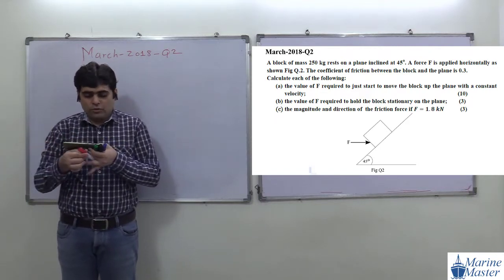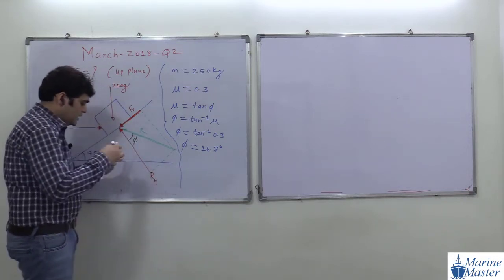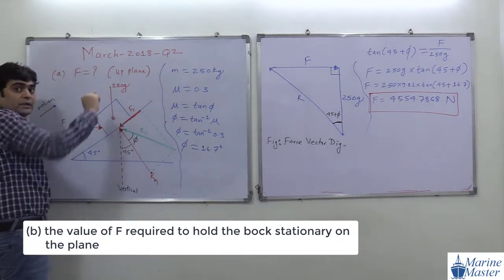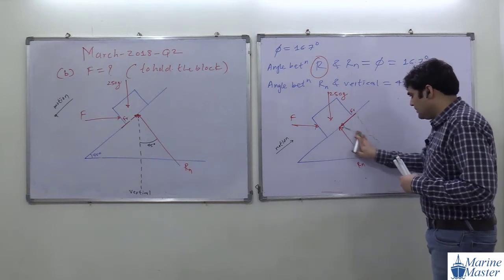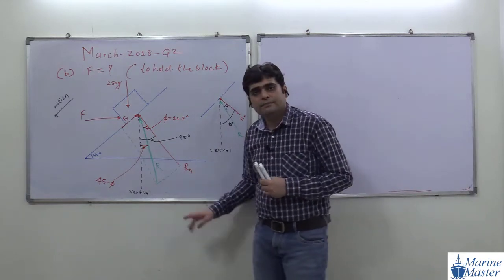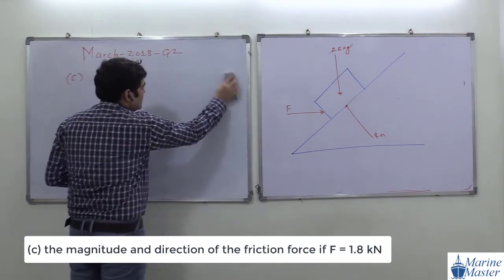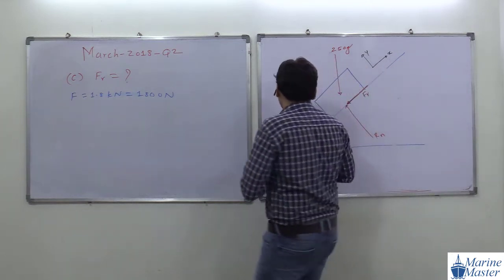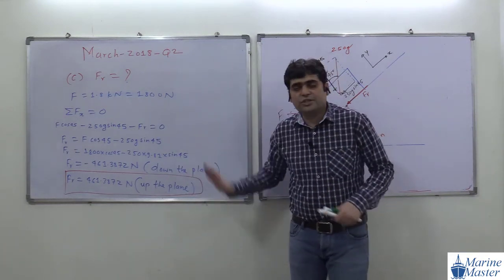March 2018 Q2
This video explains March 2018 Q2

Main Book- Part I- Ch 1- Q16 (March-2018-Q2)